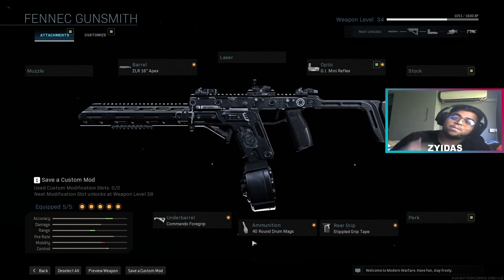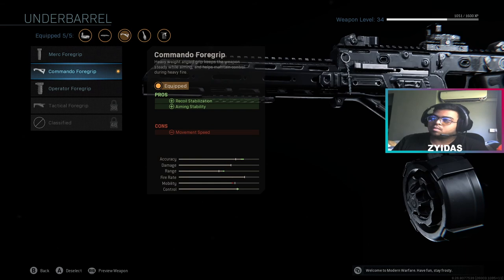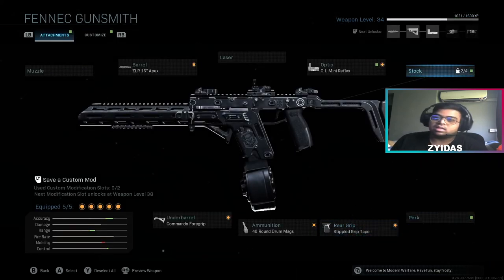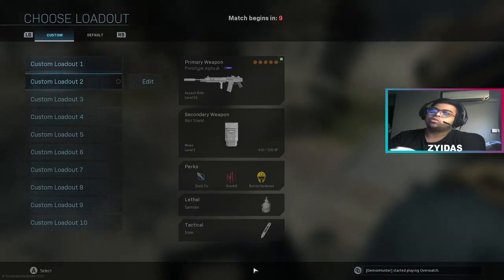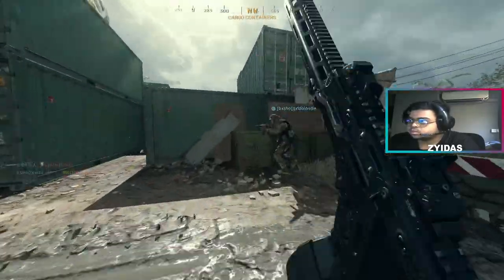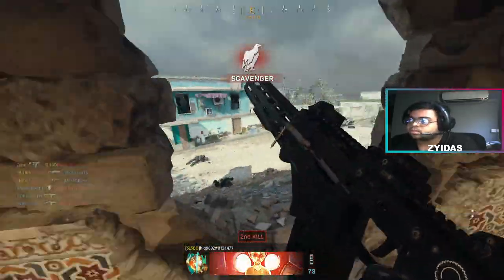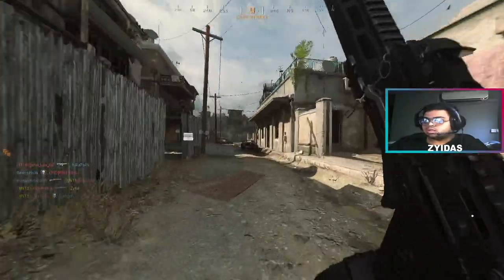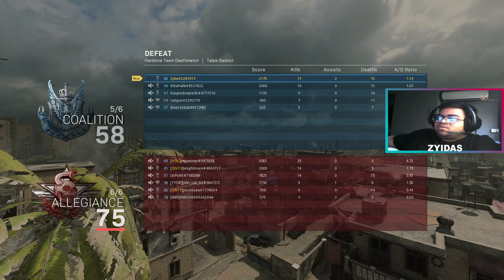Call of Duty Modern Warfare! Insane Fennec Build! for Beginners! (Season 6) Multiplayer!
Hello World !!
Sorry for the bad editing and bad Quality of the video
I'm new to it so please give me some time to correct myself!
Anyway if you like the vector do try this build out! it's insane for beginners or even amateurs !